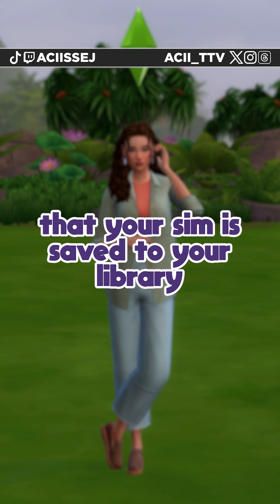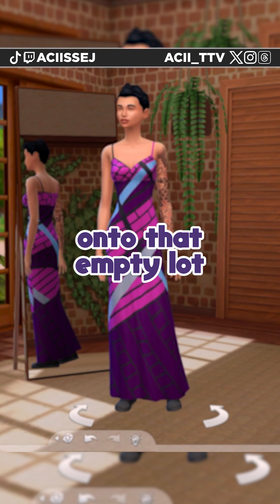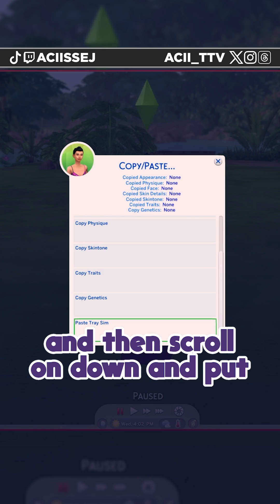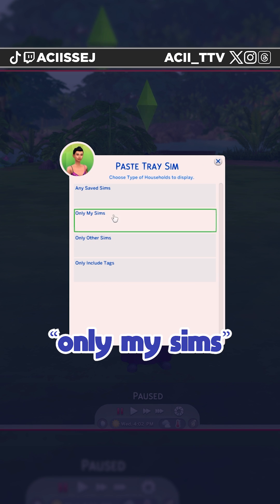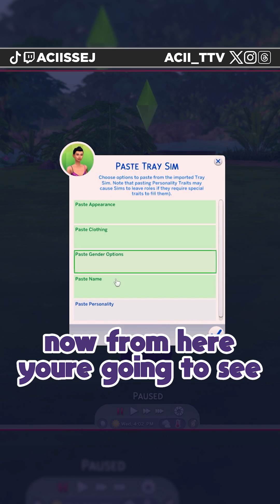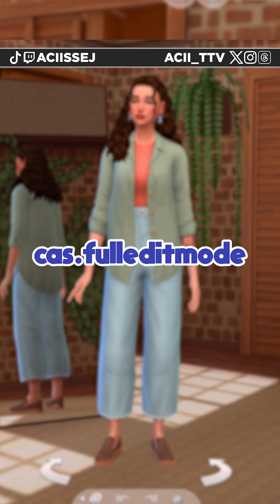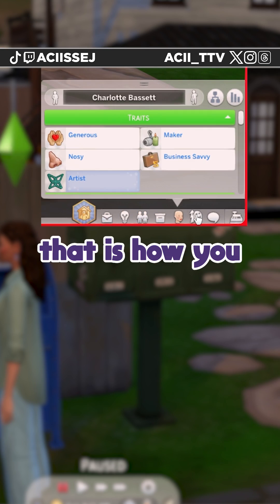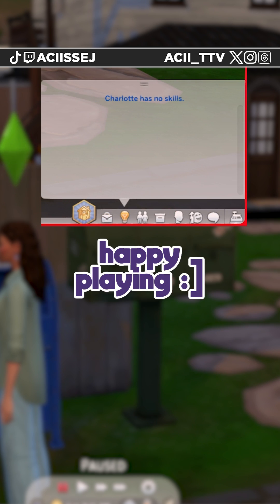Reset Your Sim With MC Command Center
I stream nearly every day on Twitch!

Other Socials!

Link to MC Command Center!